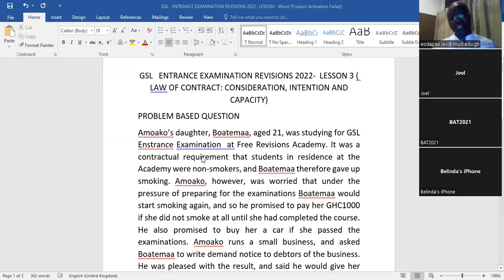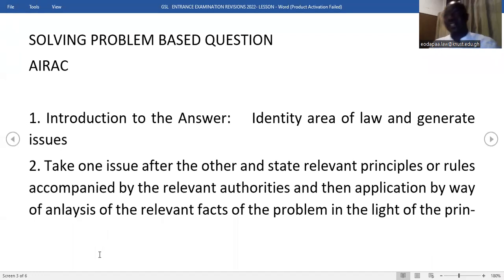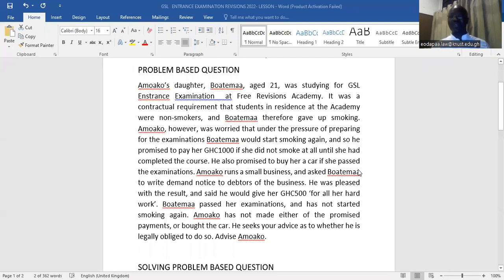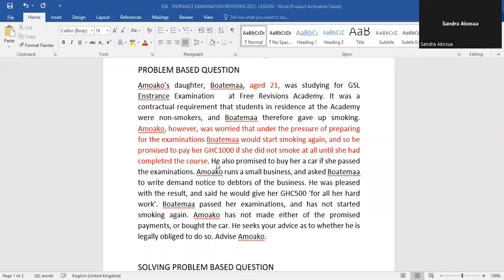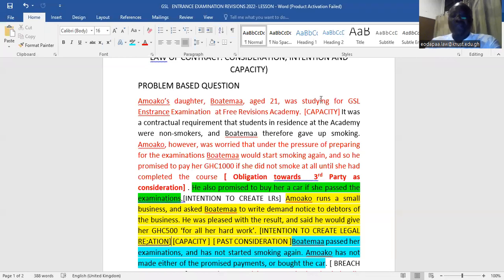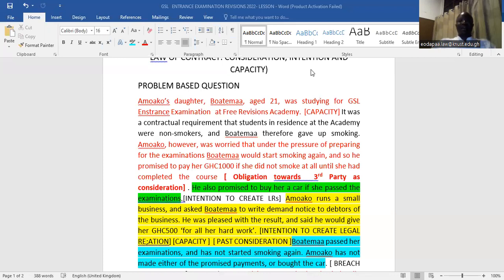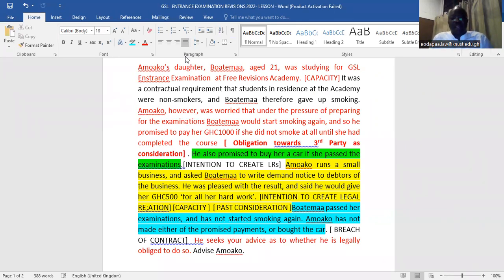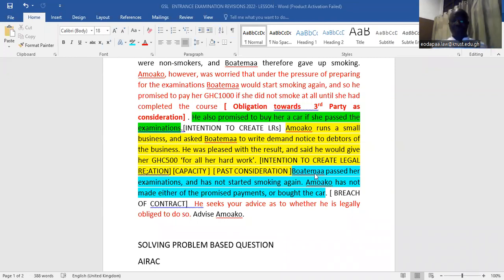2022 GSL ENTRANCE EXAMINATIONS REVISION LESSON 3- PROBLEM BASED QUESTION (CONSIDERATION, INTENTION)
GSL   ENTRANCE EXAMINATION REVISIONS 2022-  LESSON 3 ( LAW OF CONTRACT: CONSIDERATION, INTENTION AND CAPACITY)
PROBLEM BASED QUESTION
Amoako’s daughter, Boatemaa, aged 21, was studying for GSL Enstrance Examination   at Free Revisions Academy.  [CAPACITY] It was a contractual requirement that students in residence at the Academy were non-smokers, and Boatemaa therefore gave up smoking. Amoako, however, was worried that under the pressure of preparing for the examinations Boatemaa would start smoking again, and so he promised to pay her GHC1000 if she did not smoke at all until she had completed the course [ Obligation towards  3rd Party as consideration] . He also promised to buy her a car if she passed the examinations.[INTENTION TO CREATE LRs] Amoako runs a small business, and asked Boatemaa to write demand notice to debtors of the business. He was pleased with the result, and said he would give her GHC500 ‘for all her hard work’. [INTENTION TO CREATE LEGAL RE;ATION] [CAPACITY ]  [ PAST CONSIDERATION ]Boatemaa passed her examinations, and has not started smoking again. Amoako has not made either of the promised payments, or bought the car. [ BREACH OF CONTRACT]  He seeks your advice as to whether he is legally obliged to do so. Advise Amoako.

SOLVING PROBLEM BASED QUESTION
AIRAC

1. Introduction to the Answer:    Identity area of law and generate issues
2. Take one issue after the other and state relevant principles or rules accompanied by the relevant authorities and then application by way of anlaysis of the relevant facts of the problem in the light of the principles stated. You may need to discuss cases that support your conclusion on the issue or that appear relevant but you think it needs to distinguished.
3. Draw final conclusion by bringing conclusions on all the issues together and then draw overall conclusion as well as remedies.

WORKING OUT ANSWER
AREAS OF LAW:  Consideration, intention and capacity to contract.
There are three possible contracts to be discussed here, relating to the smoking, the promise of a car, and the work on demand notice .
The question is primarily concerned with various aspects of consideration:
• the need for benefit or detriment;
• past consideration; and
• validity of contractual obligations to a third party as consideration.
• Intention to  create legal relations in context of father and daughter
• Capacity to contract ( minor)

FOR FURTER ASSISTANCE
ERNEST OWUSU-DAPAA